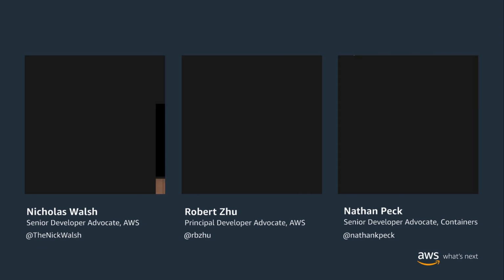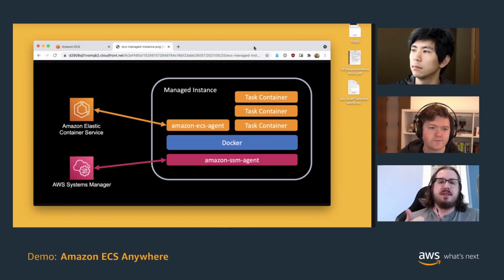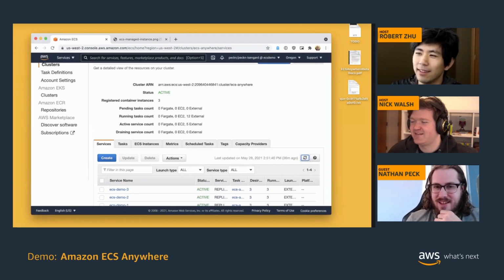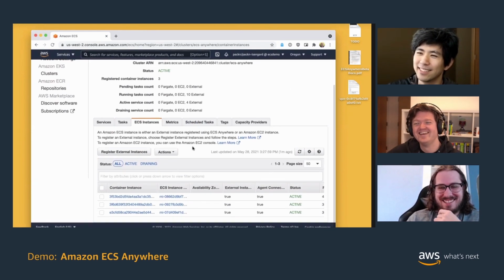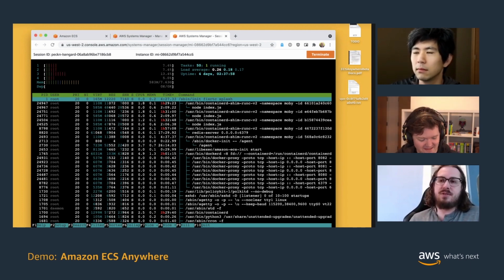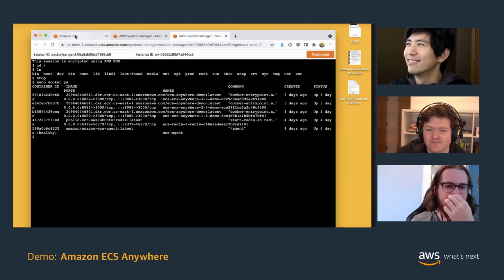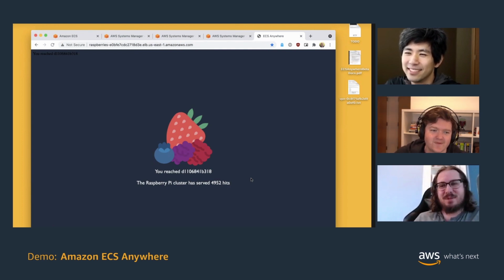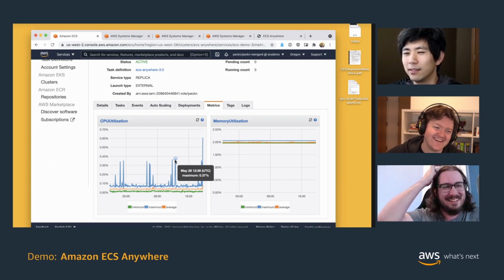AWS What's Next ft. Amazon ECS Anywhere | AWS Events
Nathan Peck, Sr Developer Advocate, discusses the new Amazon ECS Anywhere launch. With Amazon ECS Anywhere, you can run and manage container-based applications on customer-managed infrastructure, including on-premises on your own virtual machines and bare metal servers.